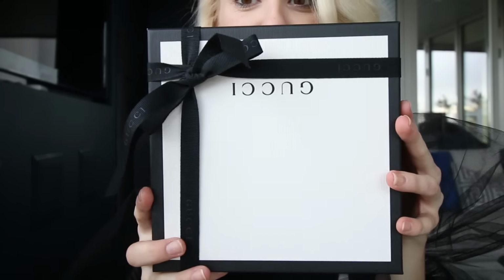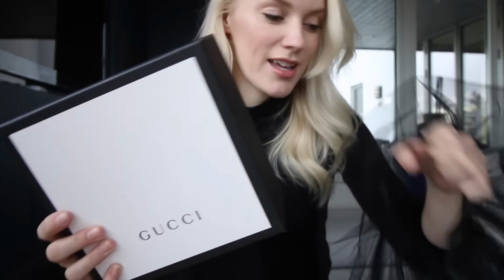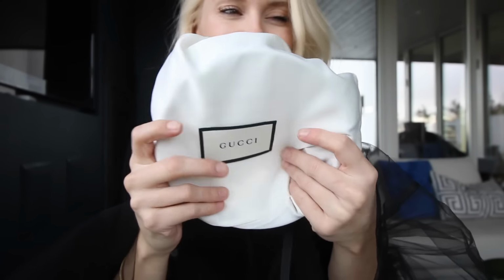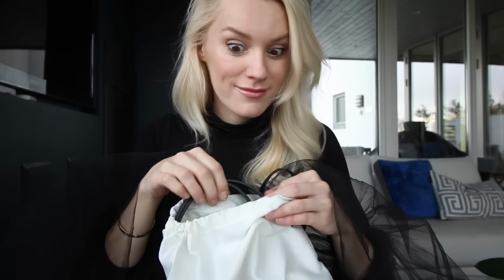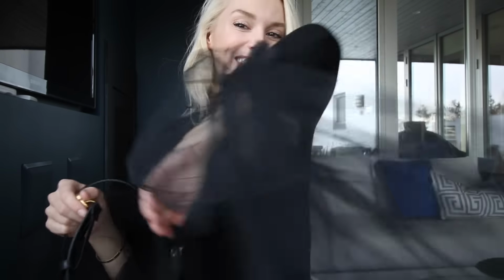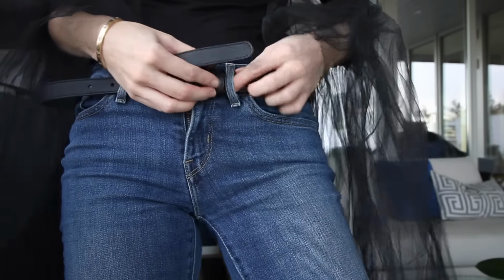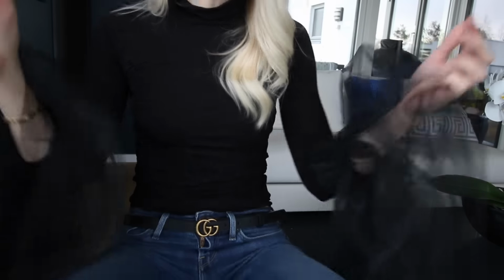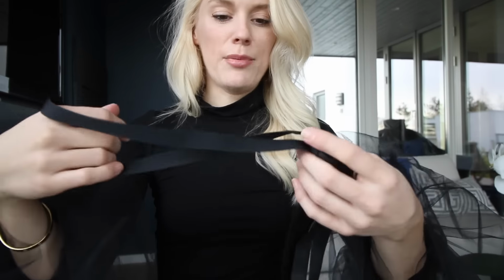UNBOXING a little piece of luxury!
What's in this box from Gucci? I recently got myself something I've been dying for, the excuse was my birthday a month a go.. :)